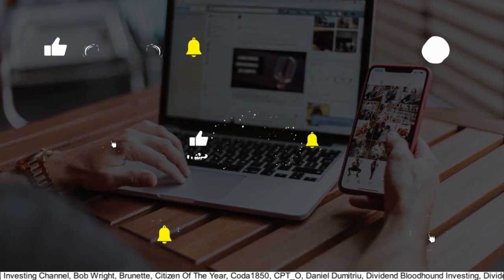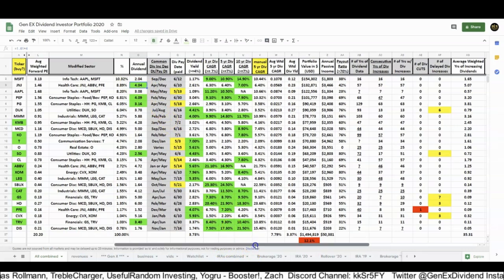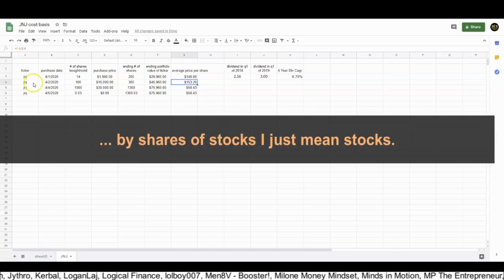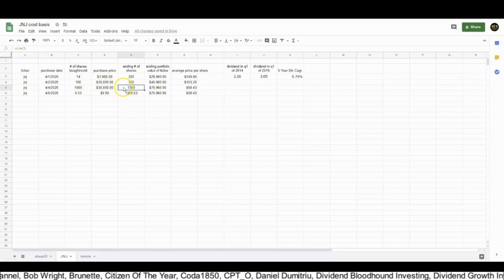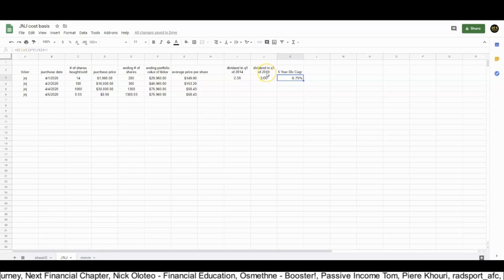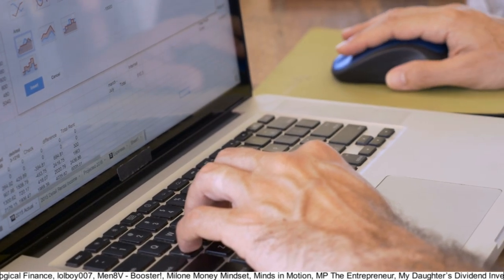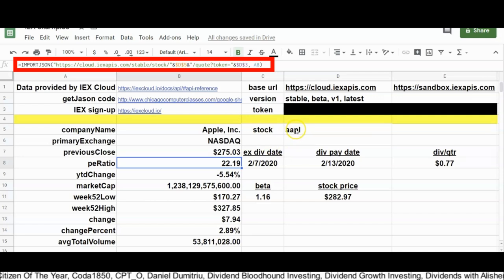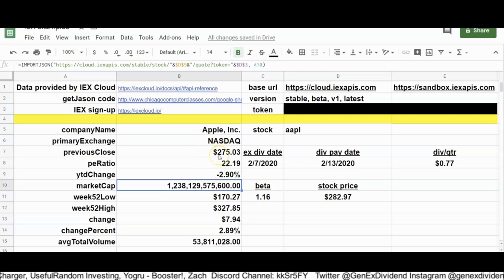How To Create a Simple Stock Portfolio Tracking Spreadsheet From Scratch Using Google - Part 2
Check out my recent release of my new 2.0 spreadsheet portfolio tracker product! Very very cool!

This is a follow up video to my Part 1 tutorial video where I've added a variety of things.

NOTE: Here is a link to a spreadsheet where I made a better/more correct stock transaction history sheet, so you can store all your transactions on it rather than by sheet per stock (you would just do an insert, and then drag down the appropriate cells).  I accidentally said cost basis vs average price in this video, so that link I included should be more useful.

You can also download the discord smartphone app and then in the invite field put in kkSr5FY

Skin in the Game ➜
How to Win Friends and Influence People ➜
The 7 Habits of Highly Effective People ➜
The Five Dysfunctions of a Team: A Leadership Fable ➜

Blue Yeti Microphone - Blackout edition ➜
Professional Foam Windscreen Cover for Blue Yeti ➜
Boom Mic Stand to Clip Blue Yeti on Desk ➜

INFO:
How do I create a logo?
Go into the cell, and insert-image-image in cell, google image search, and search for company logo.  Click the one you want and then click insert.

How do I create the sparkline?
See Discord -- I can't use the brackets needed here per Google.

How do I create the 5 year Div CAGR?
=((J2/I2)^(1/5))-1
Where J2 is the dividend paid out in 2020 q1, and i2 is the dividend paid out in 2015 q1.

I was hoping I could link all the other formulas here, but YouTube is blocking them out.  So, if you log onto my Discord server, and click on the rules-and-faq-and-info channel, then click on the "FAQ..." document -- the formulas are all in there.  Sorry about that -- didn't know Google had these limitations until after I posted my vid!